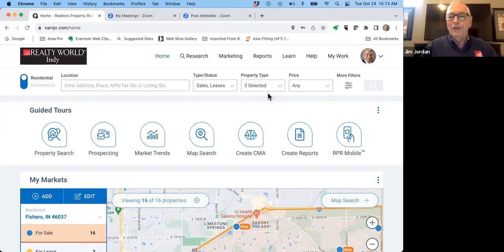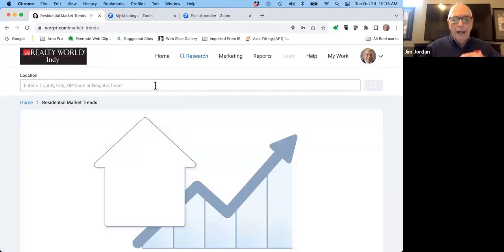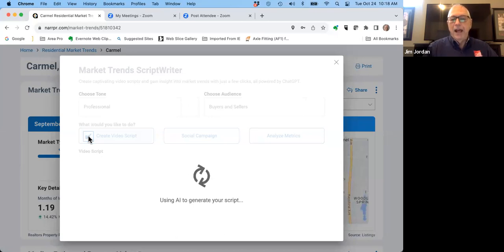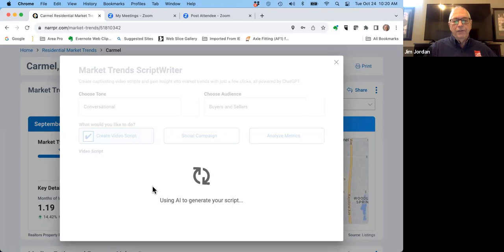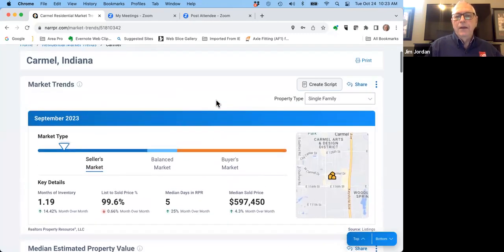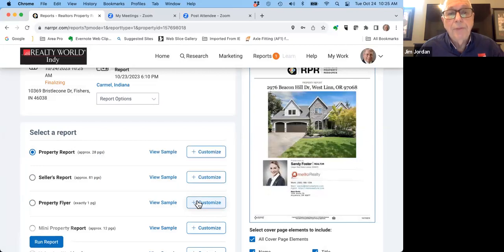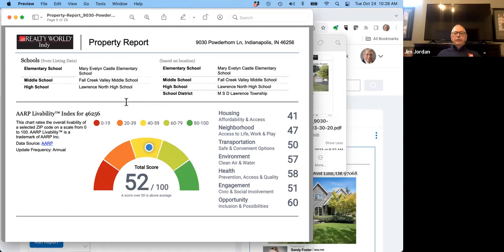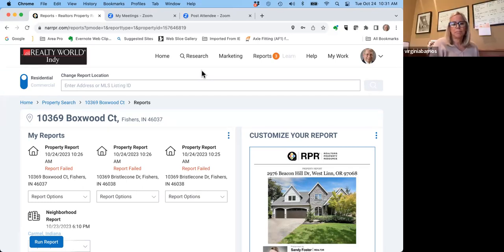Tuesday at 10 Zoom Meeting - Realty World Indy - 10/24/23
The Realty World Indy Tuesday at 10 Zoom meeting 10/24/23 - Topic:  Fun with RPR